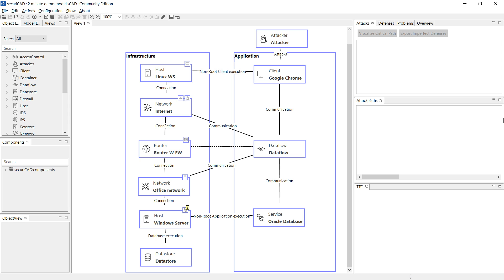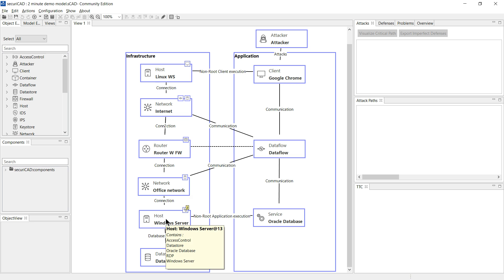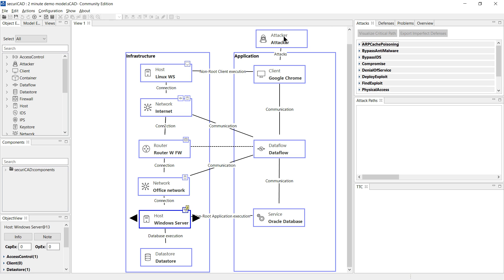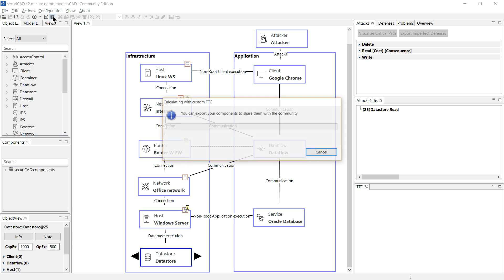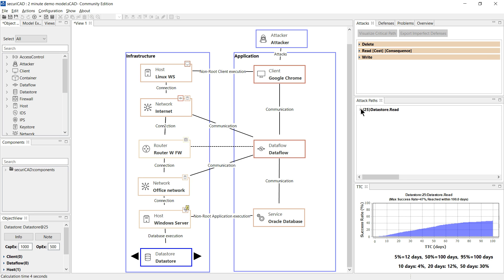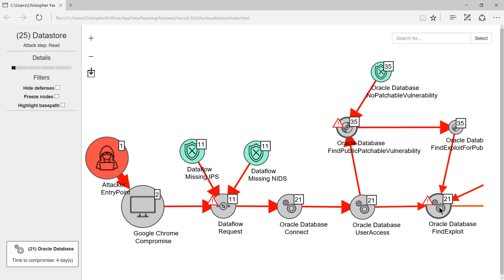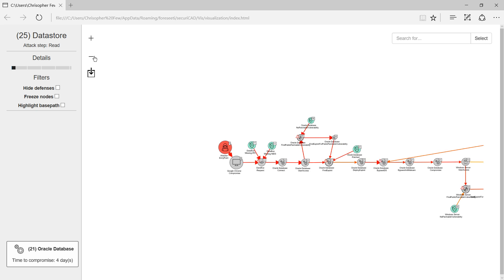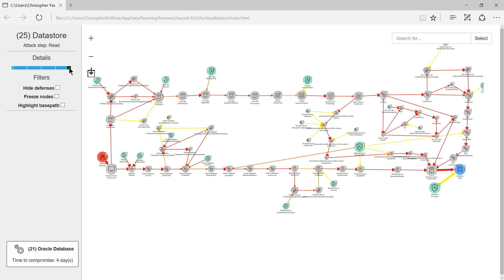securiCAD®: Cyber Threat Modeling and Risk Mgmt Introduction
This is a short demo on the foreseeti Cyber Threat Modeling and Risk Mgmt tool; securiCAD®.

foreseeti are leaders in quantitative threat modeling. The flagship product securiCAD® is a ground-breaking tool to manage cyber security proactively and effectively, based on many years of research. Automated, Quantitative and Actionable.

About foreseeti
foreseeti enables companies to conduct threat modeling and cyber risk simulations on IT- architectures of today’s globally interconnected infrastructures. With our product, securiCAD, our customers are able to assess the robustness and risk exposure of their company’s IT architecture. By revealing both technical and structural vulnerabilities of IT-infrastructures, securiCAD enables IT decision makers to access the robustness of the IT-architecture, both from a technical and structural perspective.

Download securiCAD Professional for free:
securiCAD Professional is a free threat modeling, simulation and reporting solution intended for models up to 1000 objects. This allows for a hands-on experience how to model, simulate and work with the threat insight reports created by the foreseeti suite of tools.